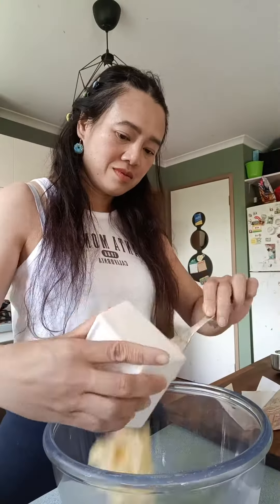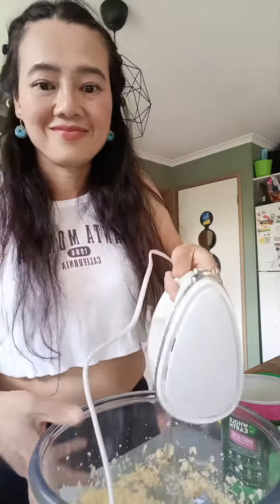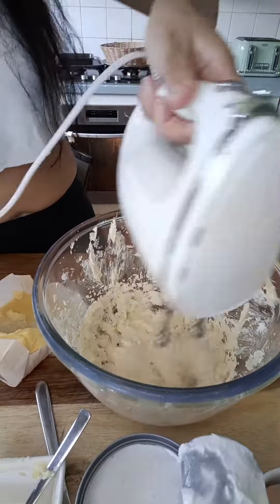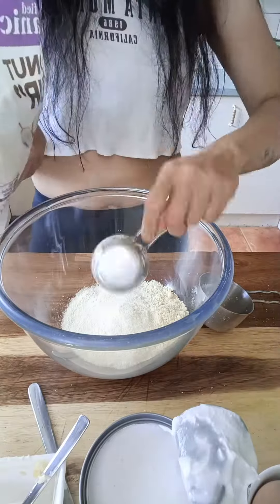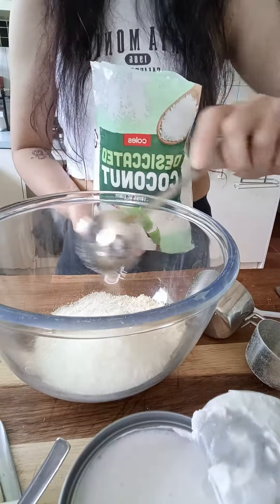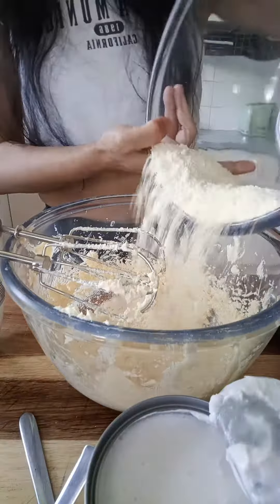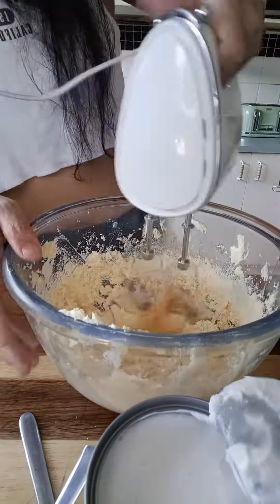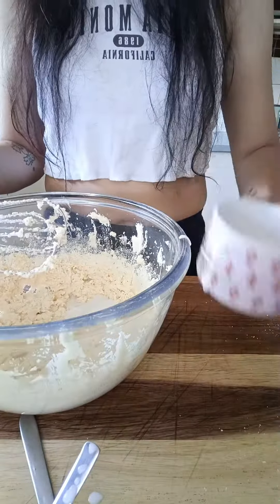keto coconut butter cake that tastes so amazing! recipe and how to are included.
hi everyone, I made my delicious keto coconut butter cake and love to share with you guys my recipe and how to.
ingredients down 👇
✨for a butter cake
100g. soften salted butter
100 ml. coconut cream
1/2 cup sweetener (erithyritol)
2 eggs
1/2 cup almond meal
1/3 cup coconut flour
1/4 tsp salt
1 tsp vanilla essence
1 tbsp baking powder
3 tbsp desiccated coconut
✨for buttercream frosting
60g. soften salted butter
60g. cream cheese
30 g. sweetener (erithyritol)
1 tsp vanilla essence
3 tbsp coconut cream
3 tbsp shaved coconut
some toasted shaved coconut for decorating (optional)
🌟 instructions
first cream butter with sweetener
then in the other separate bowl mix the dry ingredients together
then beat the egg with the butter mixture one at a time alternate with some of the dry ingredients mixture and some of the coconut cream until all the ingredients are done mixed together.
bake at 180c for 45 mins or until the stick comes out clean.
🌟once the cake comes out and still hot, poke the cake some holes with the stick and pour some of the coconut cream on to it about 5-6 tbsp. This will surely make the cake so moist. let's the cake completely cool down then take it out from the tin and decorate it with the frosting.
🌟for the butter frosting
beat all the ingredients for butter frosting together until it looks pale and fluffy.
happy baking!